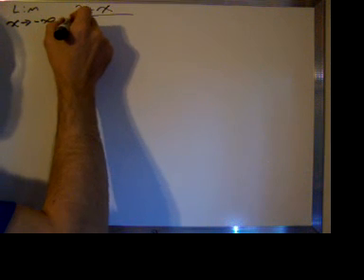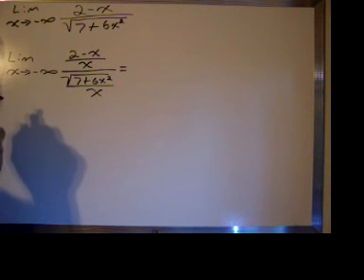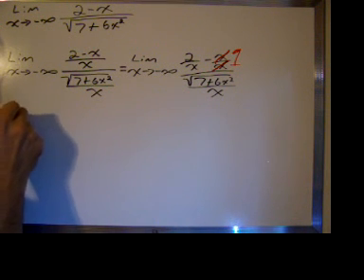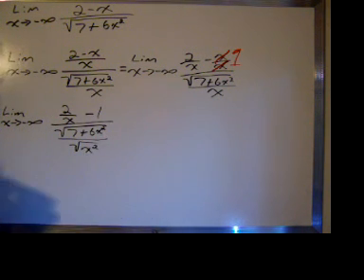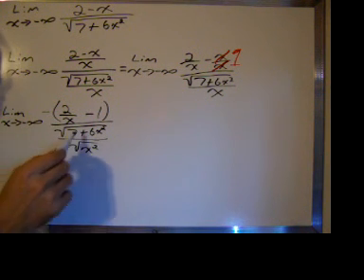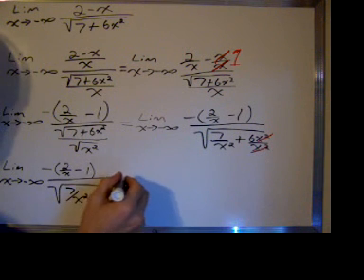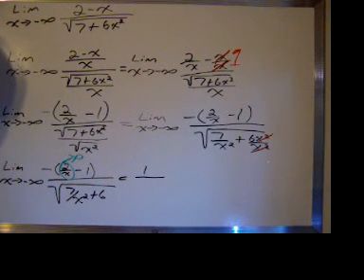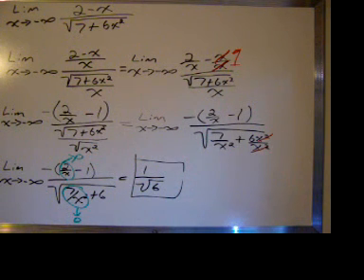Limit as x approaches negative Infinity (2)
Evaluating a limit as x approaches negative infinity when a radical is in the denominator.